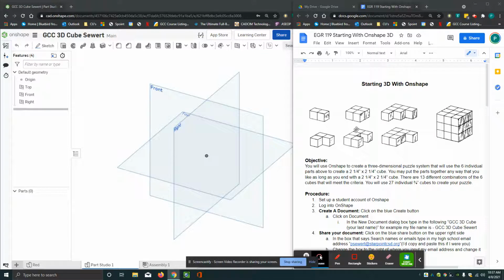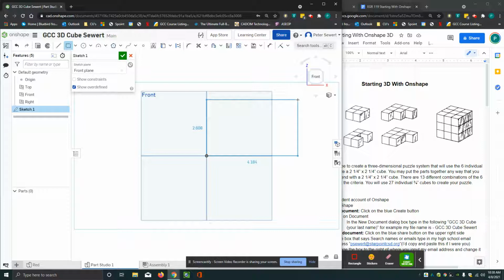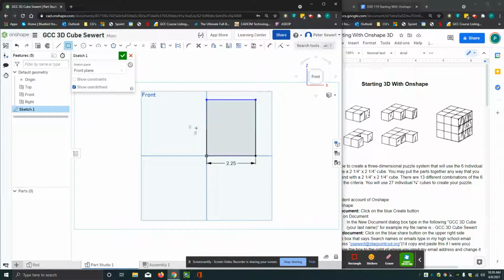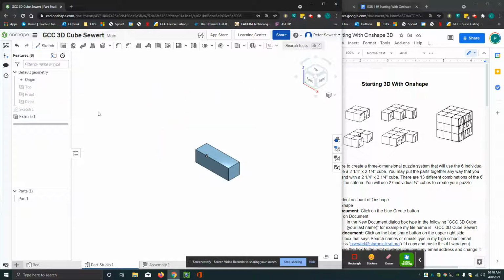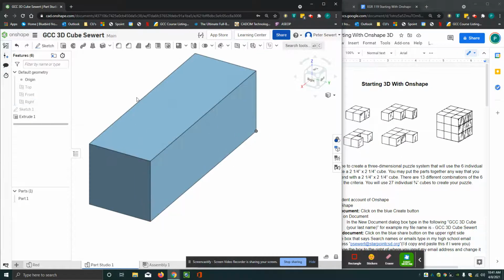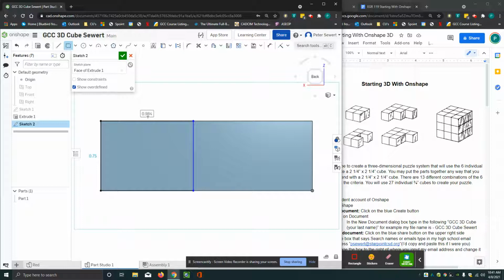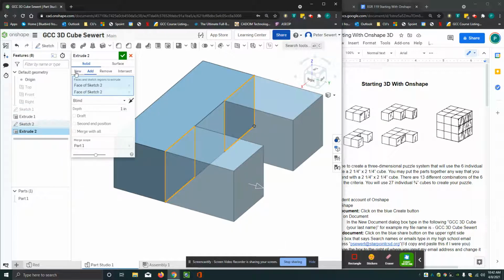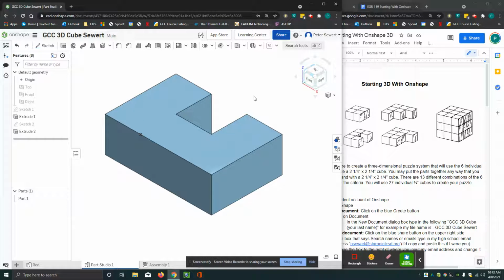GCC Additive Modeling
Additive Modeling